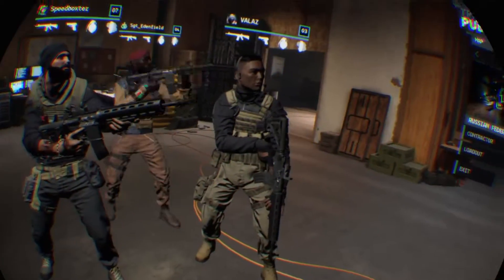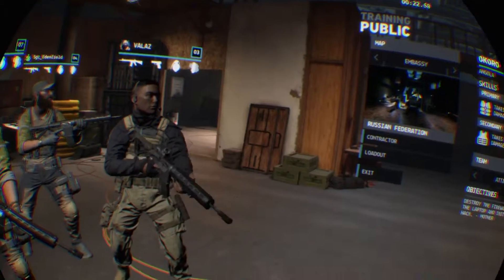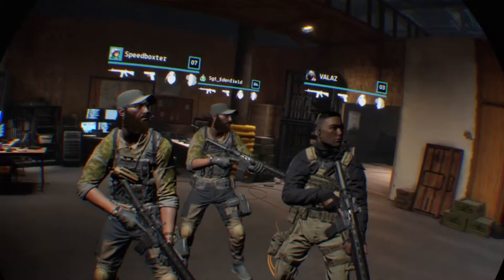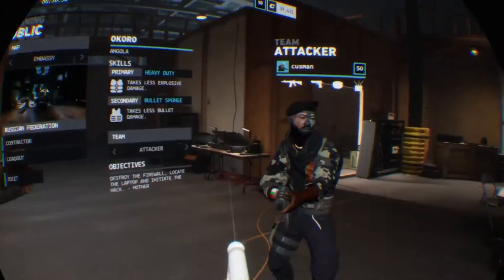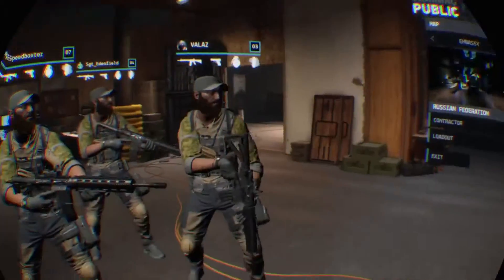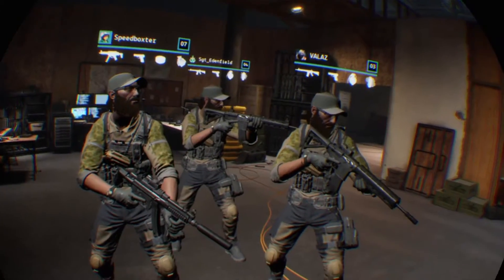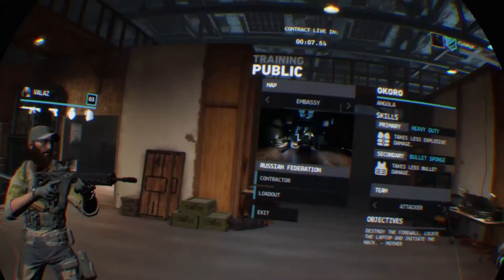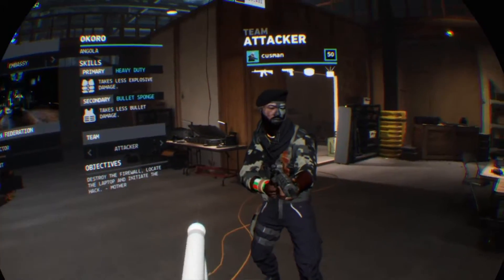Firewall Zero Hour - Training on Embassy as Attackers